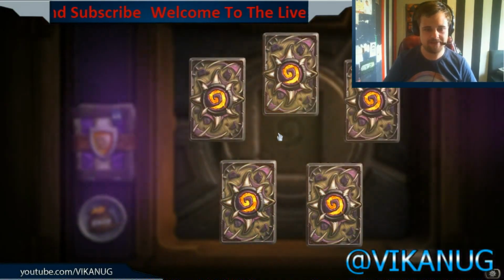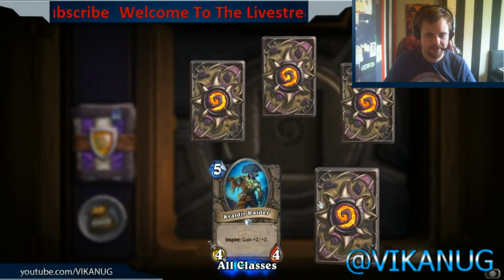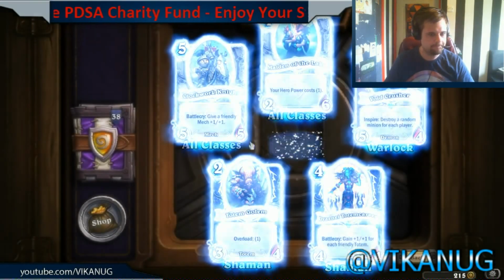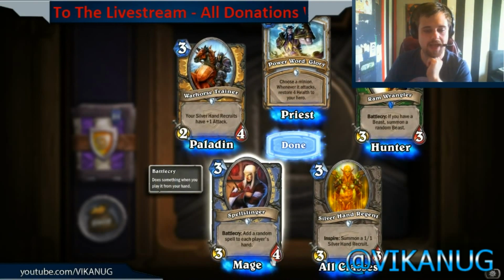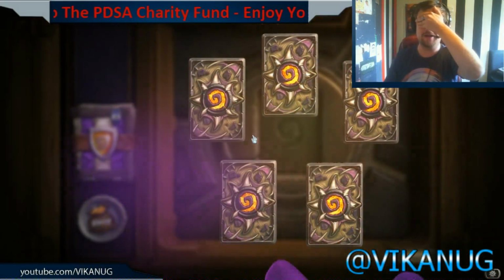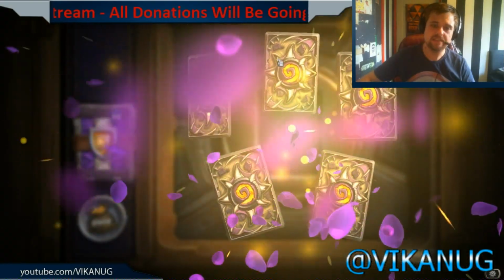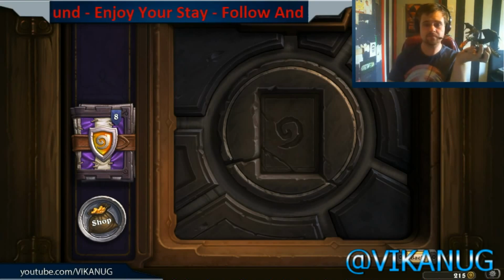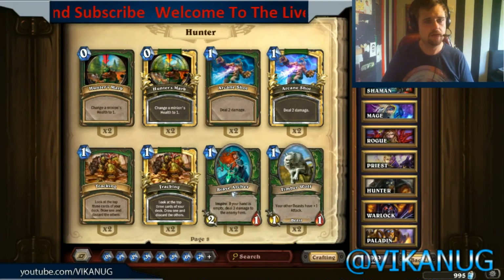🃏 Opening 50 Hearthstone The Grand Tournament Packs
SOCIAL MEDIA & IMPORTANT LINKS 🎭

WEBSITES ❗

VIKANUG'S SOCIALS 🎭

AI WHAT IF? SOCIALS 🎭

BLOGS 📖

CHARITIES 💸

FREE CASH REFERRALS 💰

GAMING REFERRALS 📀